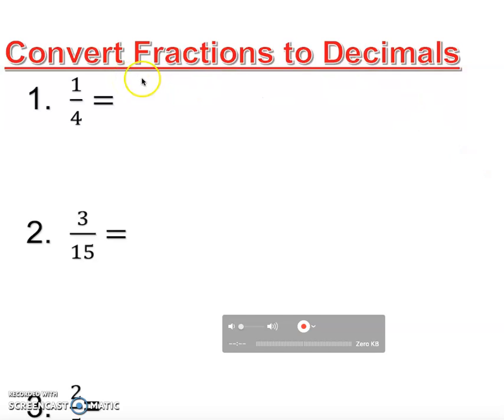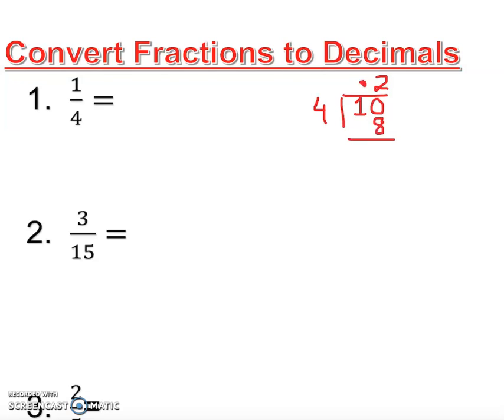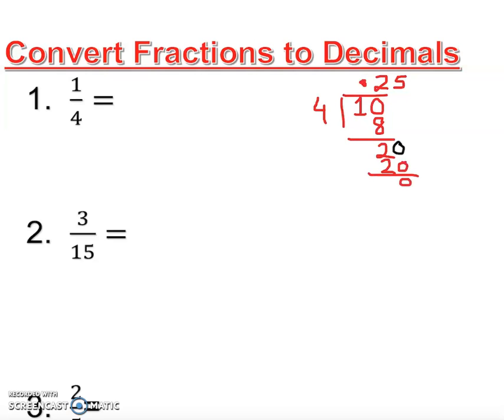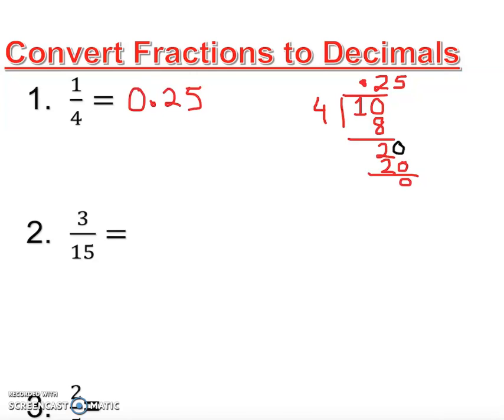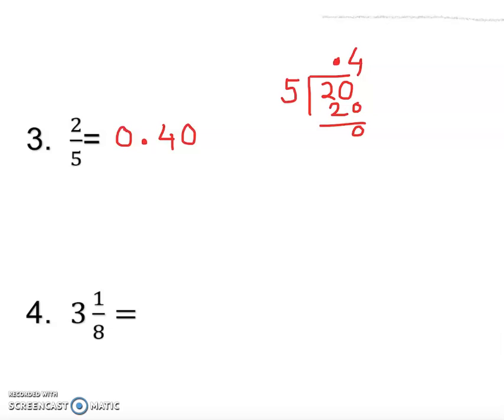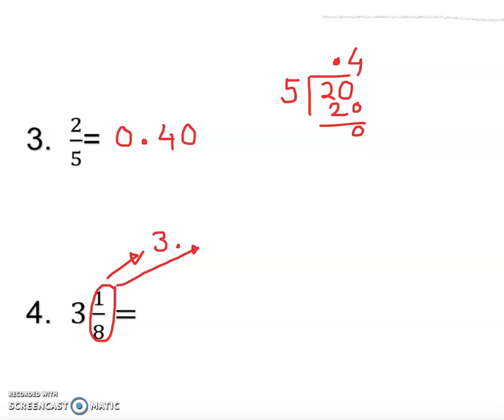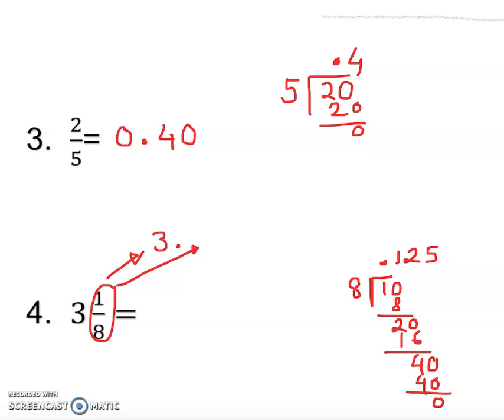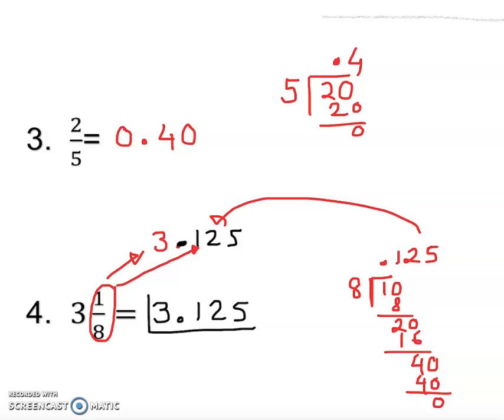Convert Fractions to Decimals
This video will teach you how to convert fractions to decimals.